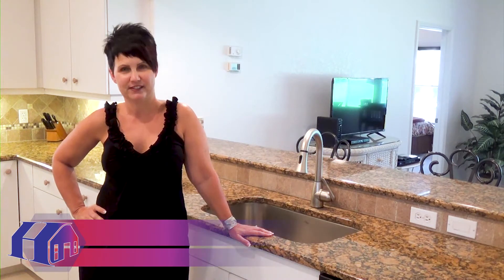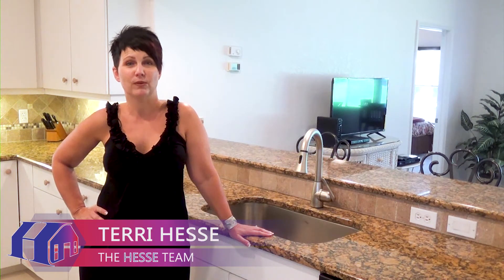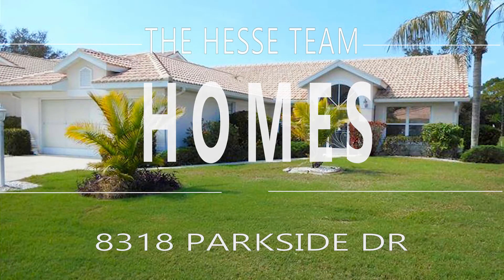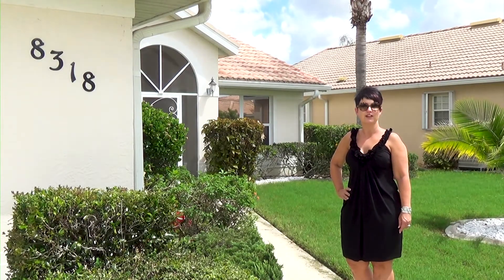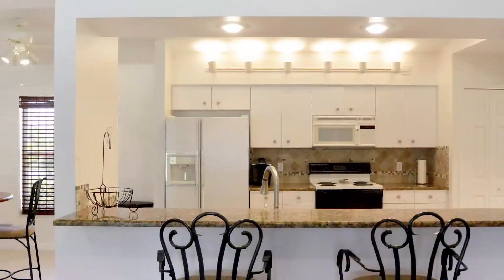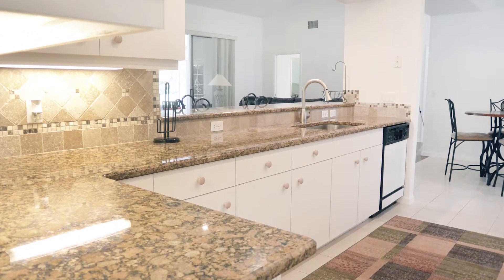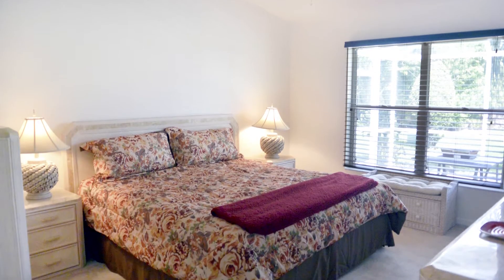The Hesse Team Homes: 8318 Parkside Dr. Englewood, FL 34224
So sorry, this home is SOLD!

While the rest of the world is shoveling snow from their front walks, imagine yourself soaking up the sun in Florida paradise just minutes from the warm, sandy shores of the Gulf of Mexico. Your opportunity awaits within the walls of this bright, light-filled, and cozy home nestled within the gates of Oyster Creek. Perfect for an escape from the Winter blues, or as a year-round residence, its split and open floor plan provides ample space to entertain guests while allowing plenty of privacy for everyone. Golf enthusiasts will appreciate its sunny Florida room which showcases a spectacular view of the 2nd green of the Oyster Creek Golf Course. Since this comfortable home is being sold furnished as seen, you can move right in with only your golf clubs! It doesn't get any easier than that! This charming home is conveniently located within a few miles of pristine Gulf Beaches, world-class fishing, several championship golf courses, fine dining, and shopping. The gated, maintenance-free community of Oyster Creek features a recreation center complete with a fitness/game room, pool and ping-pong tables, a library, darts, Bocce, tennis courts and a large community pool. Come see for yourself all that this friendly, active, and vibrant community has to offer. Life in Oyster Creek exemplifies the essence of Florida living at its finest. Schedule a private showing, fall in love, and make an offer!